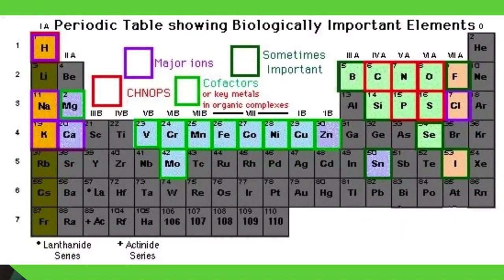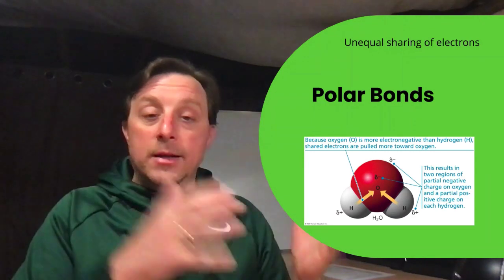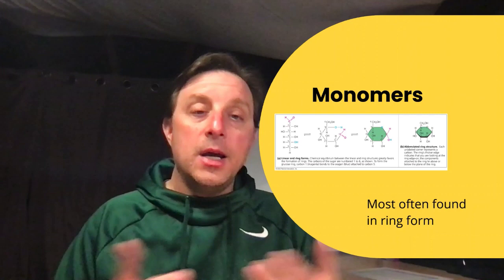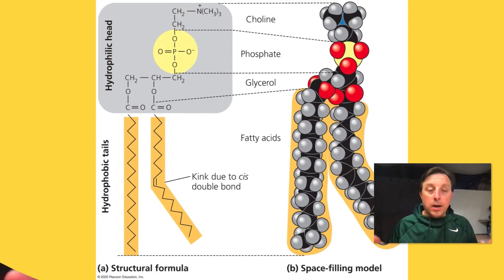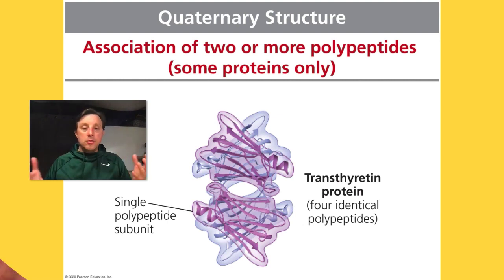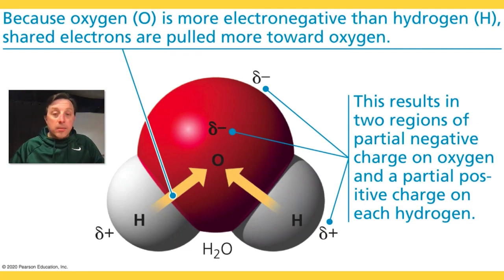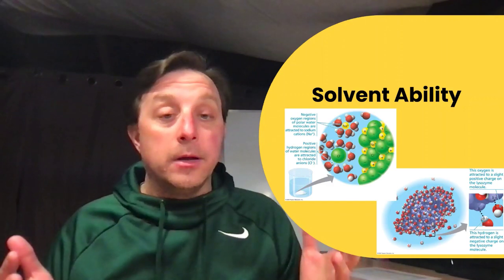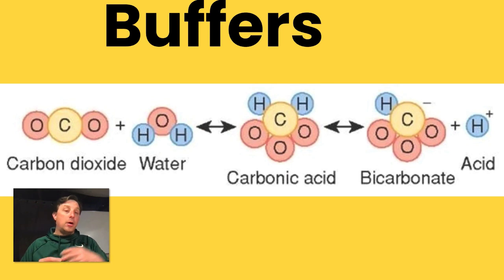AP Biology Unit 1 Review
Part 1: Elements Review 0:30
Part 2: Biological Molecules 12:35
Part 3: Water and pH: 41:35